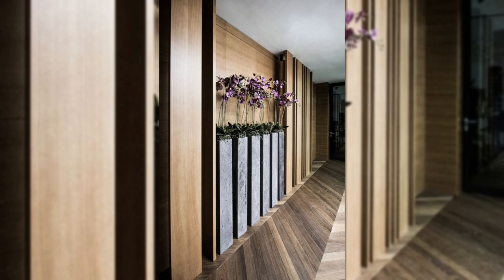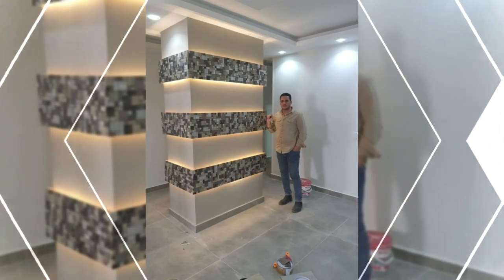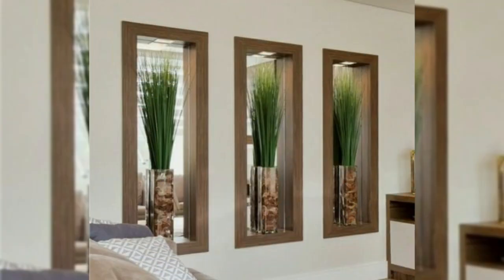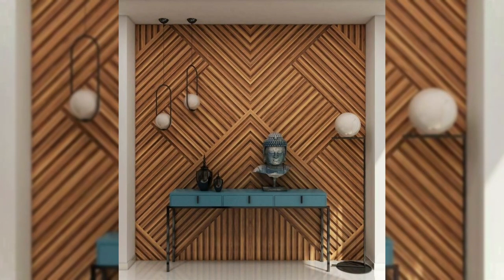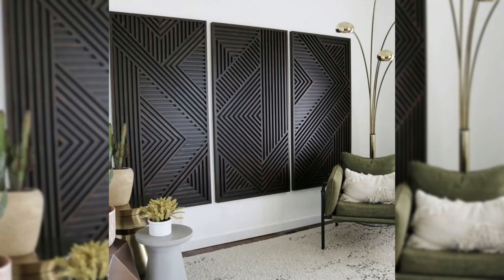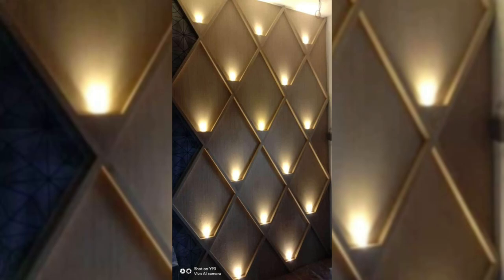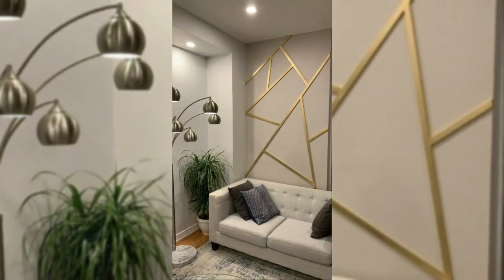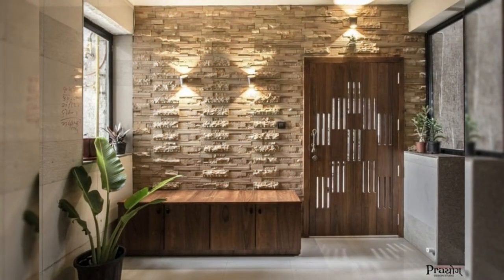Top 50 wall decorating ideas | Living room wall decor design catalogue 2022